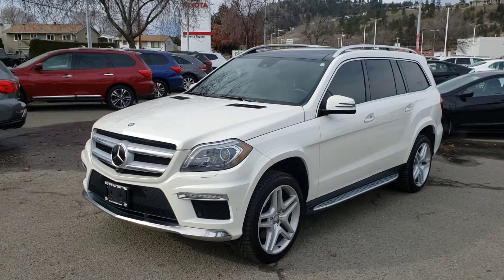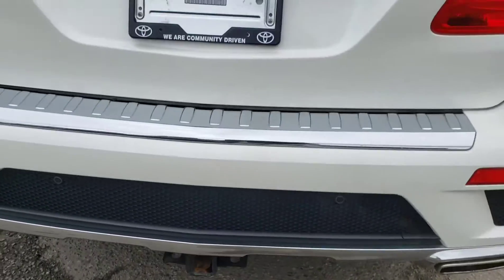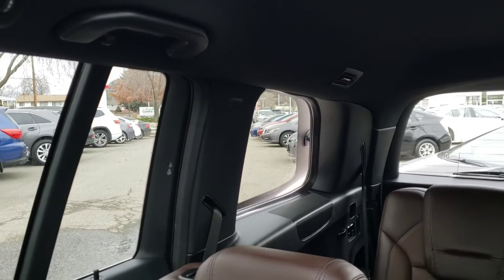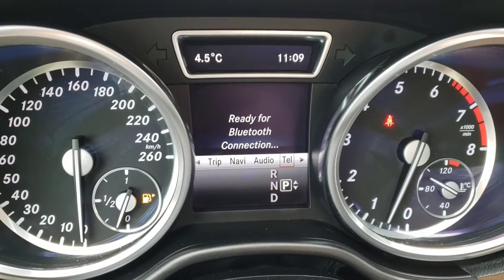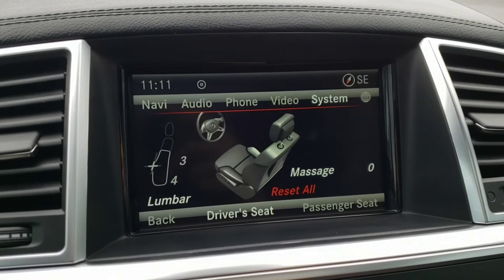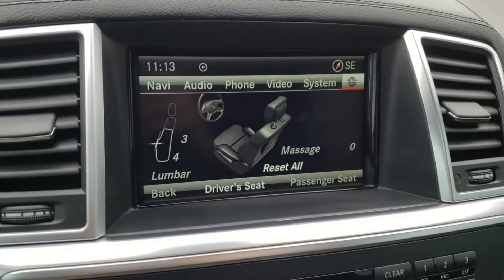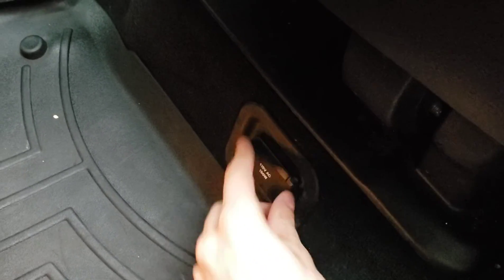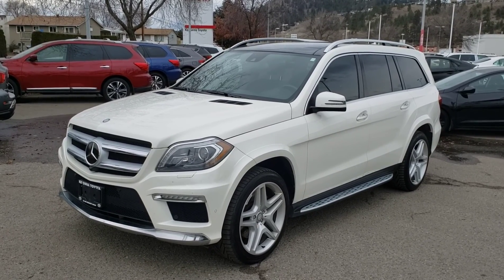2015 Mercedes-Benz GL 550 | 1SH6264A | Kelowna Toyota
Comes with Heated, Ventilated, & Massaging Memory Front Seats, a 4.7L V8 Engine, 4Matic AWD, Navigation, Power Folding Rear Seats, Heated Steering Wheel, 360 Degree Camera, and so much more!

No Accidents Report
Adjustable Air Suspension
Power Liftgate
Power Folding Mirrors
Smart Key System with Push Button Start
Parking Sensors
Lane Keep Assist
Tri-Zone Climate Contol
Running Boards
Dual Moonroof
21" AMG Alloy Rims
Hitch
7 Passenger Capacity

This accident-free Mercedes-Benz GL550 is where peak performance meets unmatched luxury. Loaded with every conceivable interior amenity - like massaging front seats, power-folding rear seats, and so much more, this vehicle will ensure comfort for everyone no matter how long the drive. Combine that with the 429HP 4.7L V8 Engine, Adjustable Air Suspension, and 4Matic AWD with terrain mode selector, and you have the ultimate driving machine that is ready to tackle any and all terrain in style and comfort.

If you have any questions or would like more information regarding this vehicle, please feel free to contact us at , or stop by Kelowna Toyota, located at 1200 Leathead Road in Kelowna!